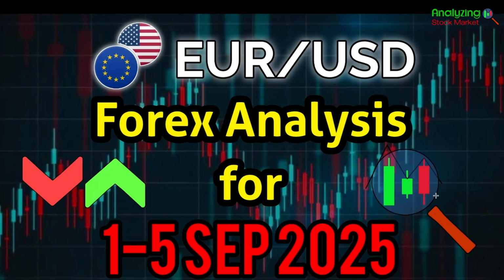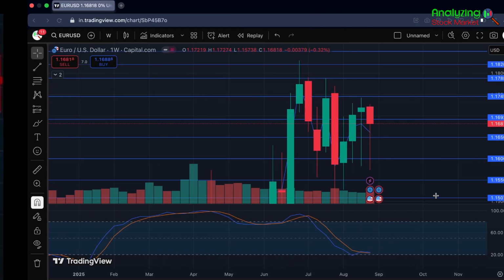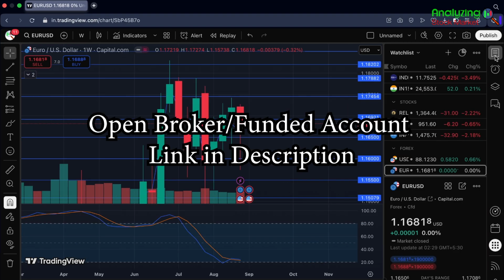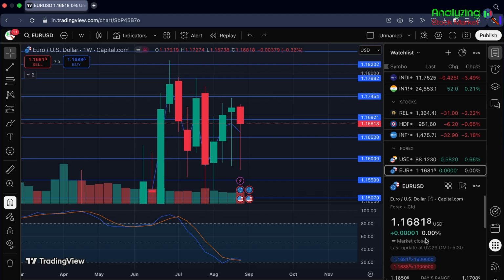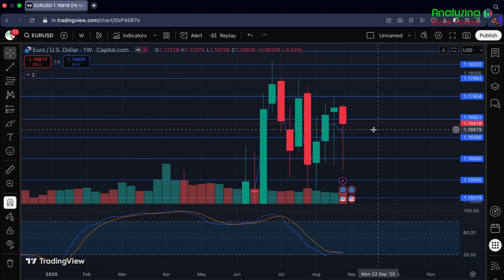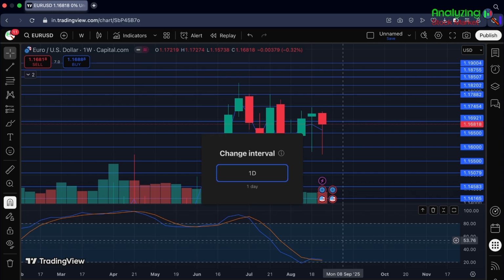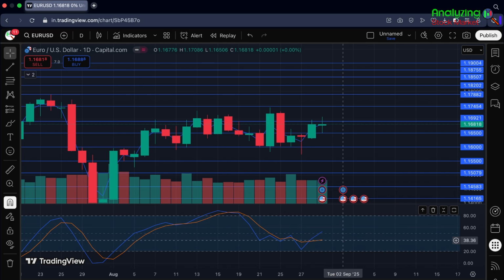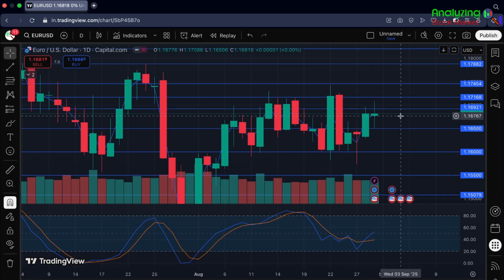EURUSD Forex Analysis for 1 September - 5 September 2025 | EUR USD Prediction